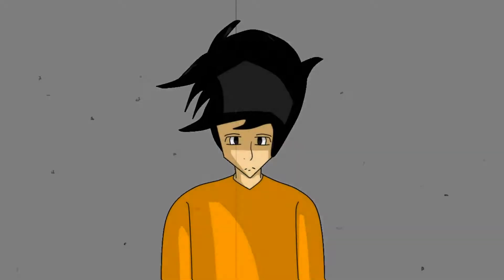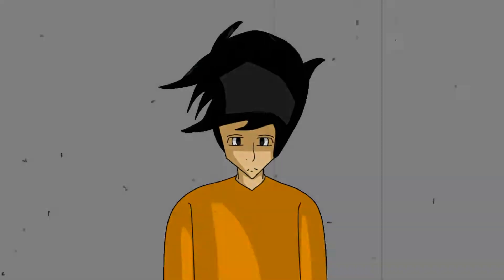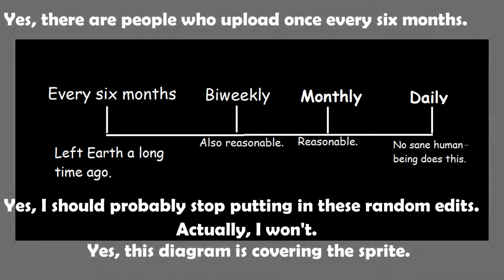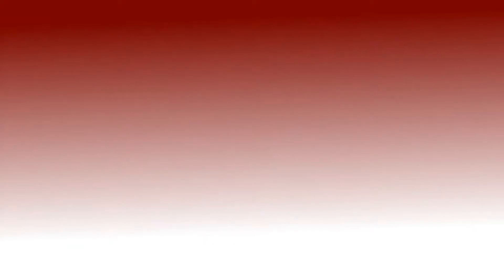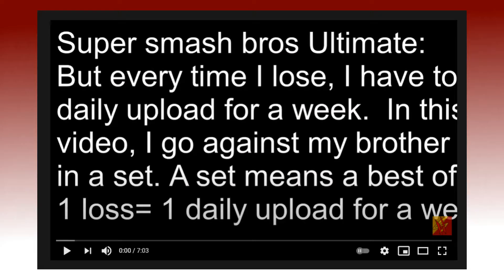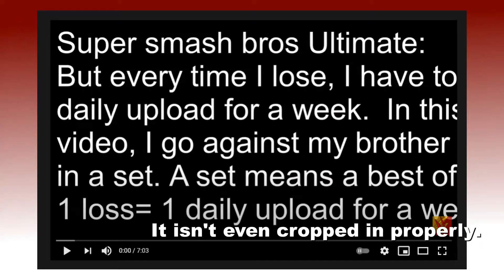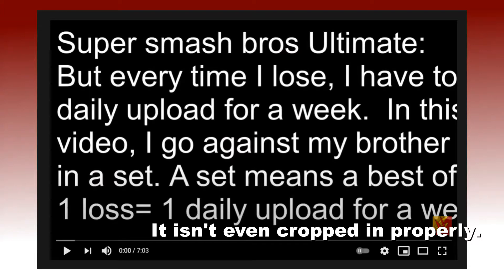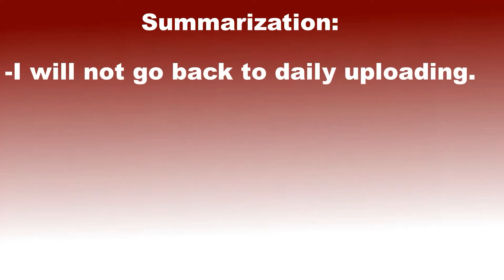Upload schedules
In this video, I ramble about my Upload schedule.

-Timestamps-
0:00 - Introduction
0:25 - Main part of the video
2:42 - Outro